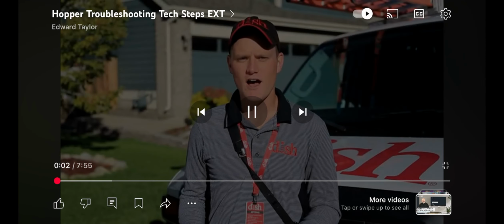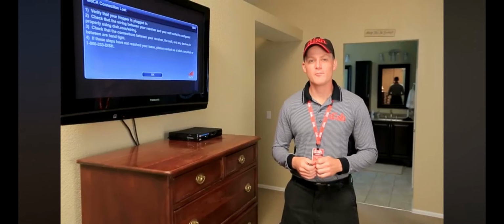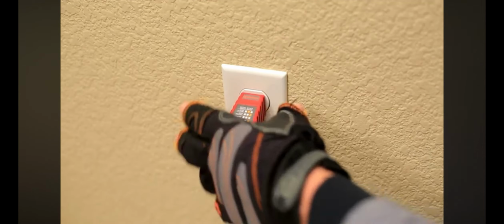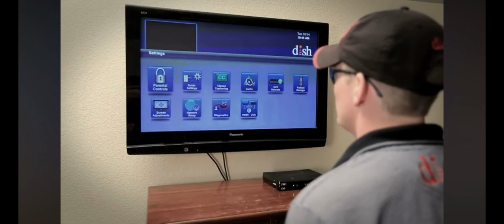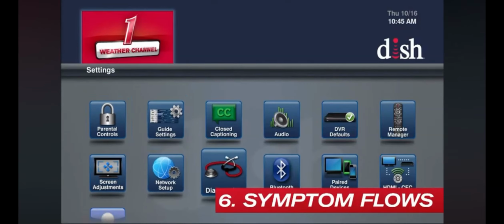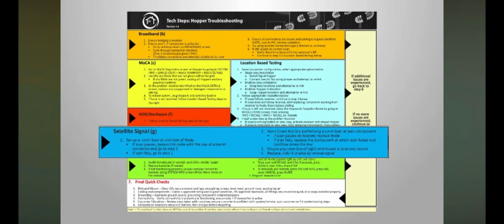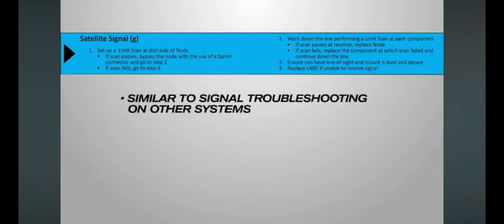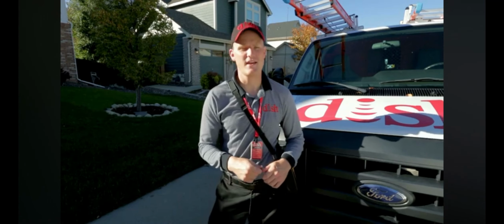Hopper Troubleshooting Steps